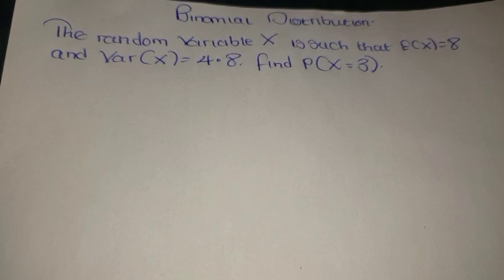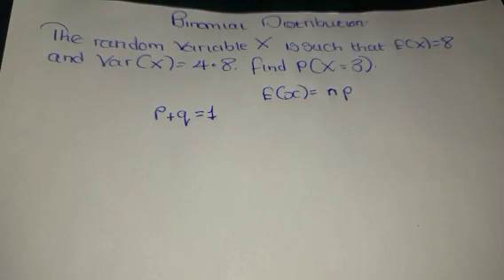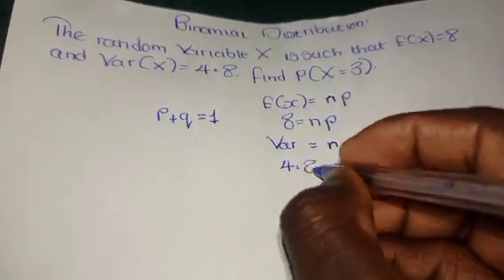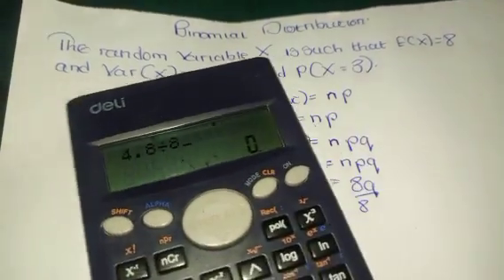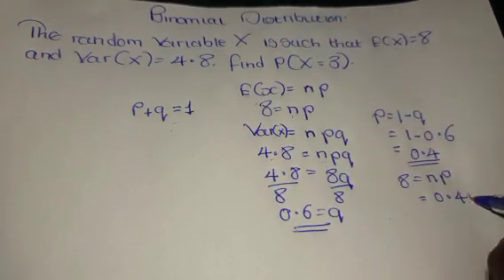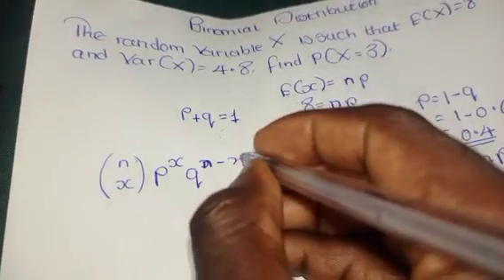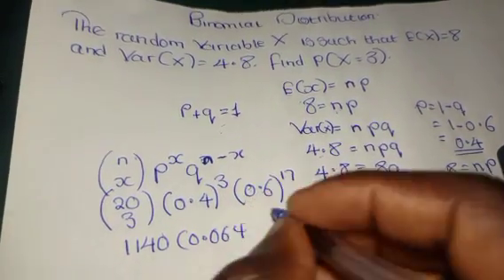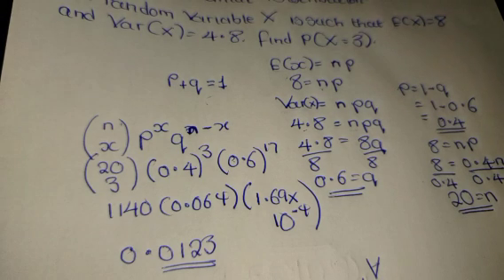binomial distribution video by Golden Zulu